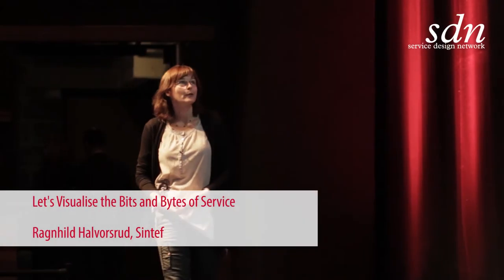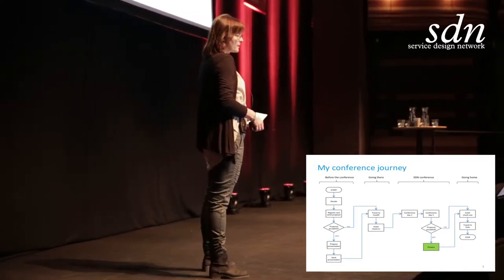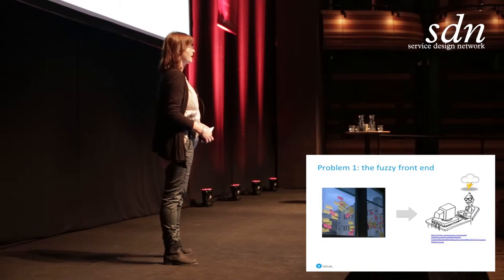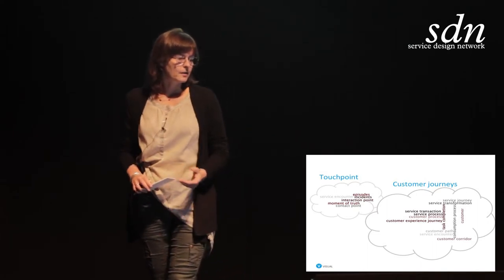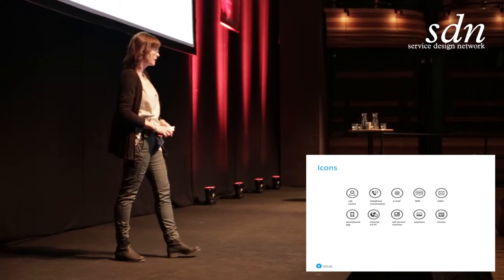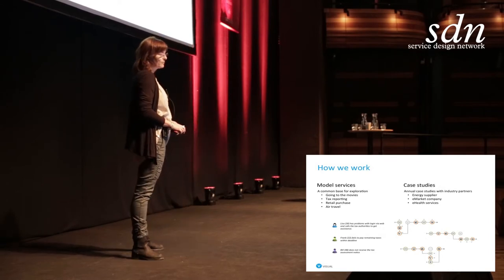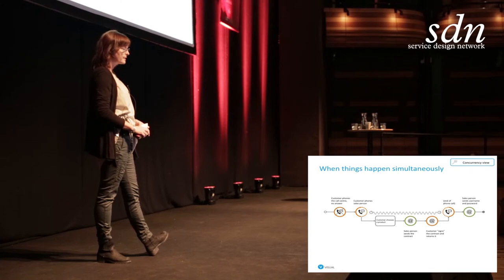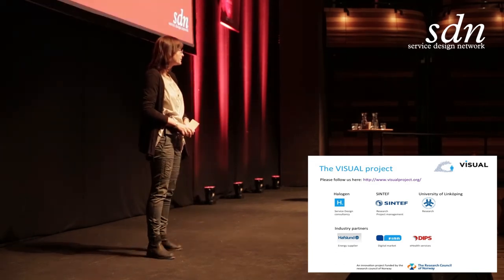SDNC2013 -Day2- Let's Visualise the Bits and Bytes of Service by Ragnhild Halvorsrud